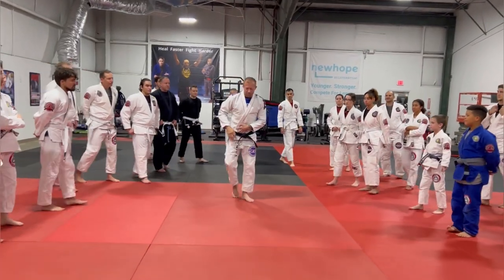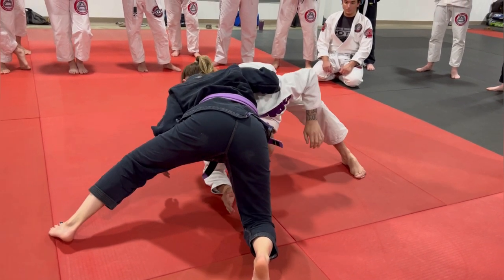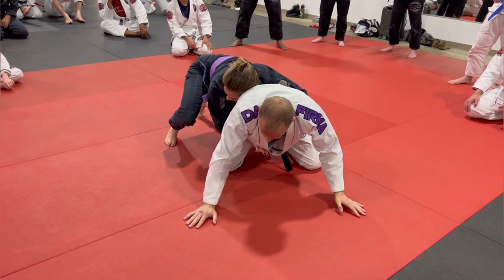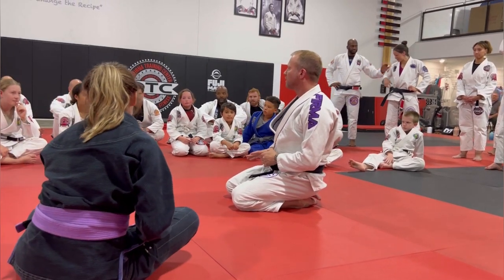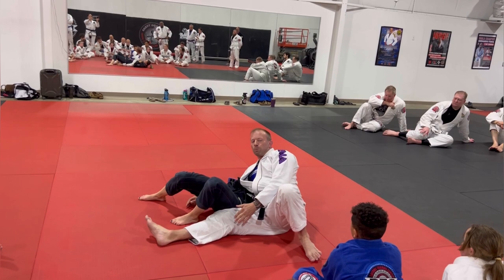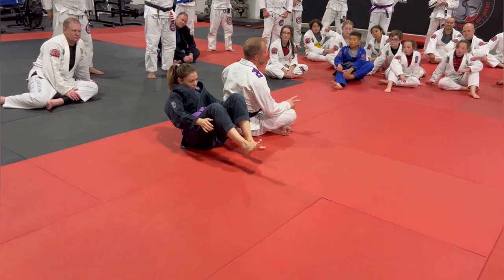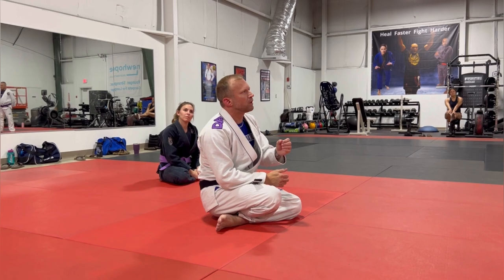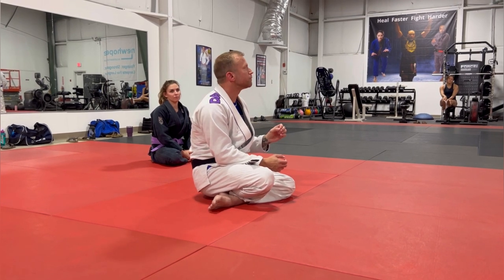Escaping & Weaponizing The Turtle & Other Bottom Positions - Full Seminar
This seminar is a topic that deserves a lot of attention, and sadly doesn't get enough. The turtle position is often regarded as a hyper-defensive position, and it may often need to be. However, there are not only safe exit strategies out of this position, but also reversals that can lead to immediate dominant exchanges.

In this seminar, I show the advantages, escapes and reversals from bottom turtle, as well as some sneak peaks into an odd position I call Apathy, and how it can be used to stifle opponents when they are on top. Hope you like it.

Huge thanks to Prof Ricardo Tubbs & @dafirmatrainingcenterandki3990 for having me back out for this seminar!

Chapters:
0:00 - Intro
2:10 - Peek Out Details
5:35 - Granby Roll Details
10:35 - Fish Hook Principle
12:12 - Iranian Lift
14:15 - Clock Choke Defense & Reversal
17:55 - Clock Choke Reversal 2
21:30 - Apathy Control Intro
23:17 - Kesa Gatame Discussion
24:05 - Reverse Kesa to Apathy Control
25:00 - Apathy Submission Options
30:40 - Empathy Control Options
37:55 - Side Control Survival Discussion
41:15 - Knee Slice Pass Defense
43:45 - Kind Words from Prof Ricardo